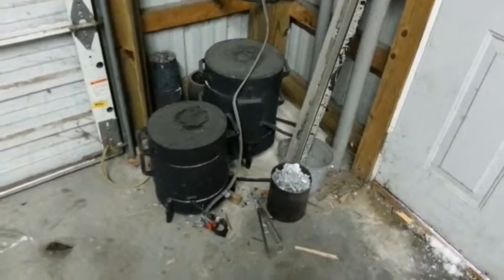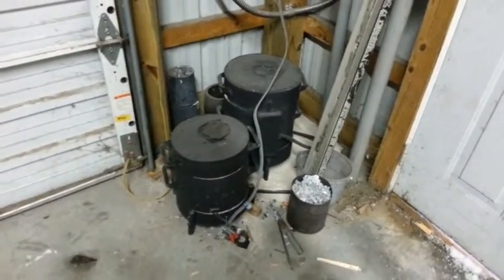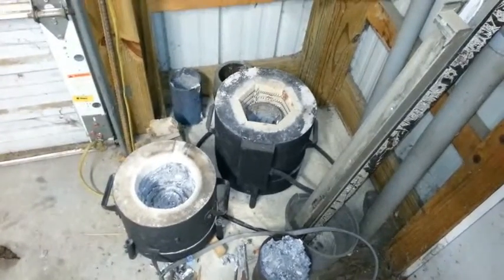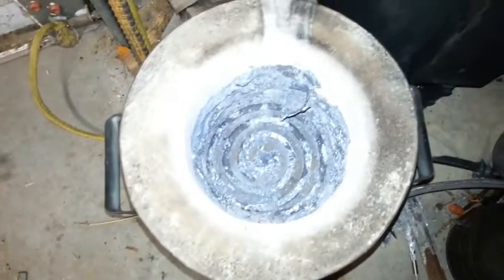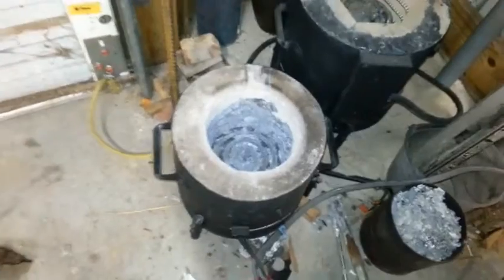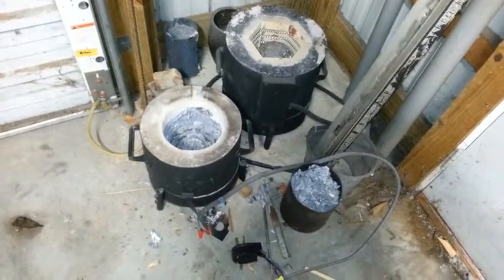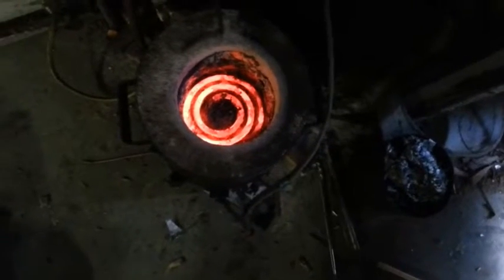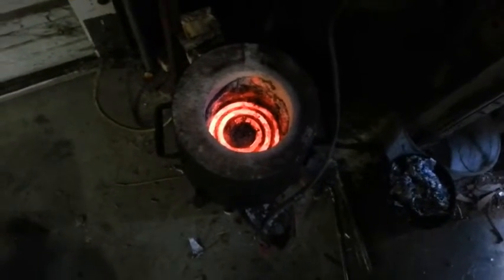Simple ladle furnace for melting aluminum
This is a very simple furnace but works very well.  It uses just a spiral burner such as those found on electric ranges.  It's a lot faster than the crucible-based furnace that I built first.  I'm not doing a melt in this video, just explaining how it's made.